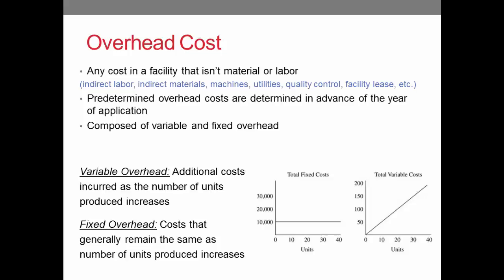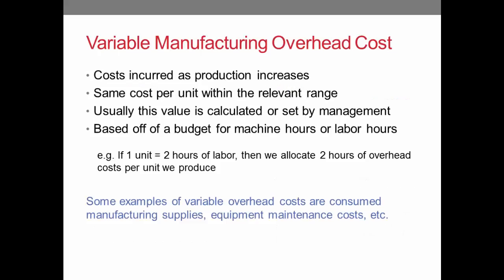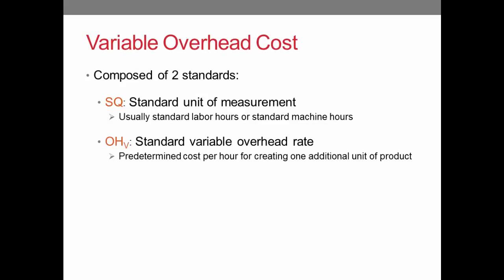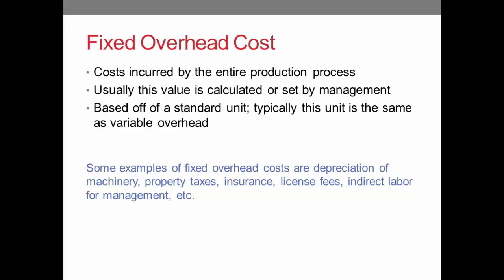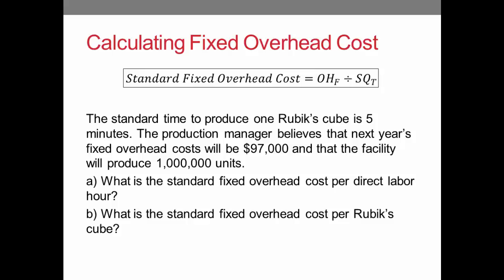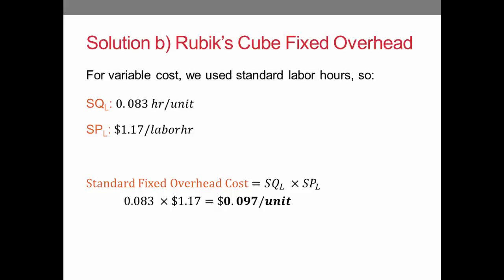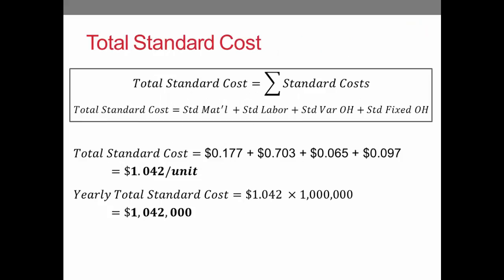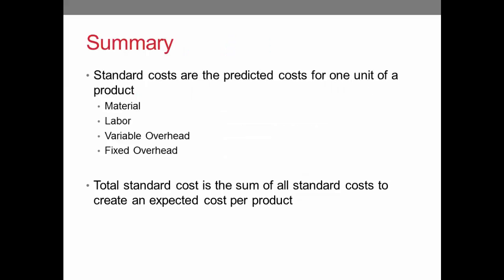Standard Cost Pt 3 OH